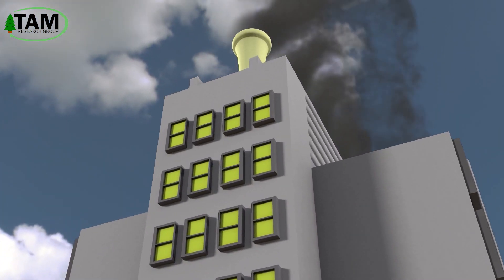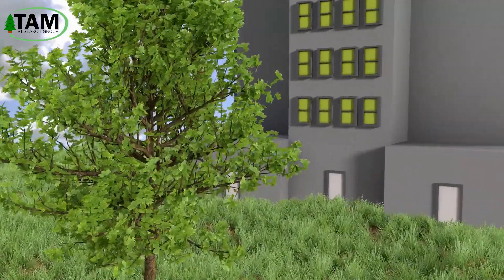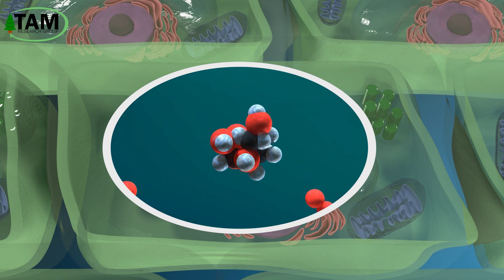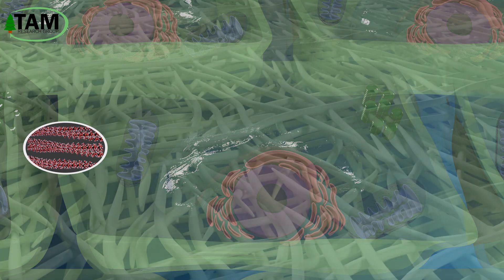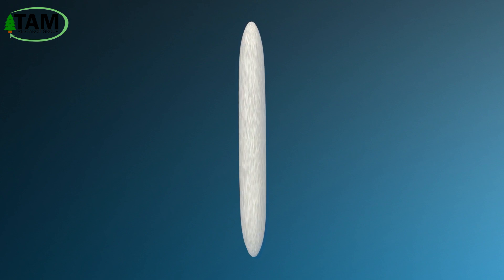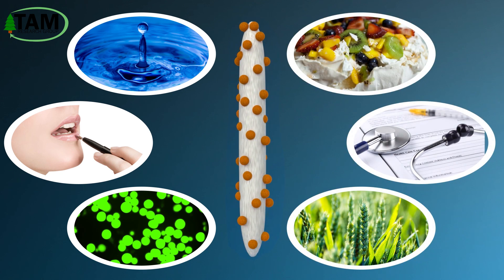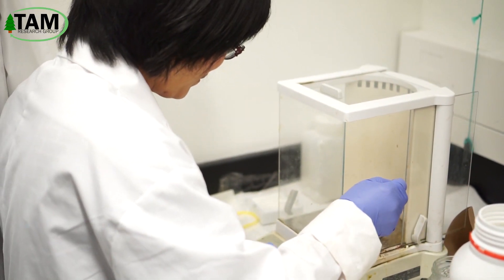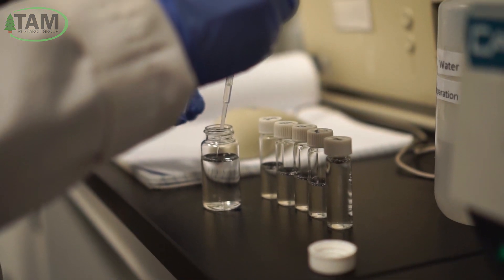Transforming Harmful Emissions into Sustainable Materials: Professor Michael Tam's Research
The video describes Professor Michael Tam’s research interests in advanced materials in Chemical Engineering.
Tam’s Research Group aims to harness harmful emissions and convert them into nature-inspired sustainable materials. Cellulose fibres found in plants can be used for creating a sustainable future using nanotechnology techniques, creating cellulose nanocrystals. Applications can be used in water treatment, cosmetics, healthcare, food processing and agriculture.